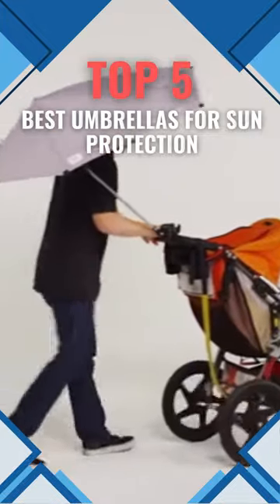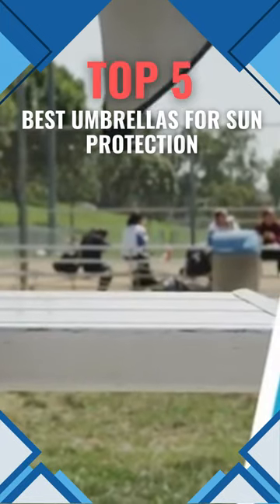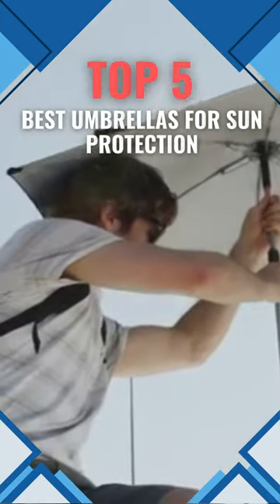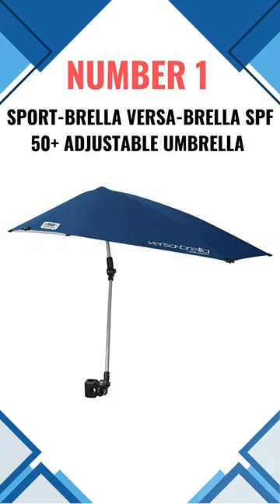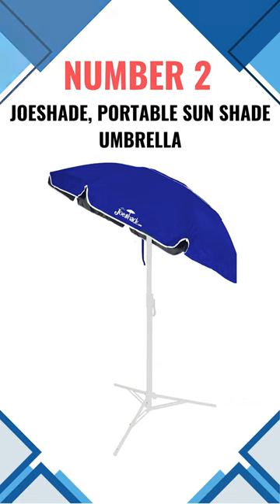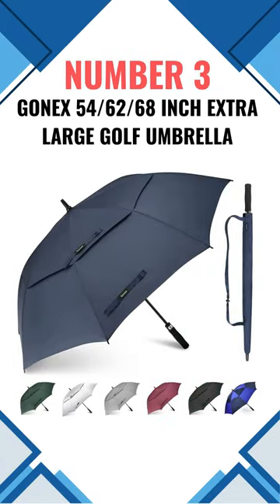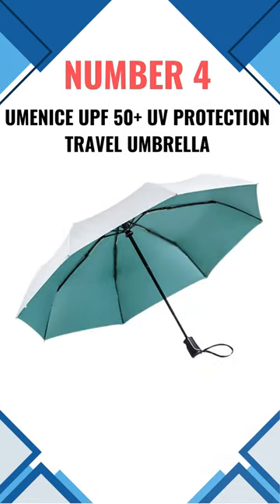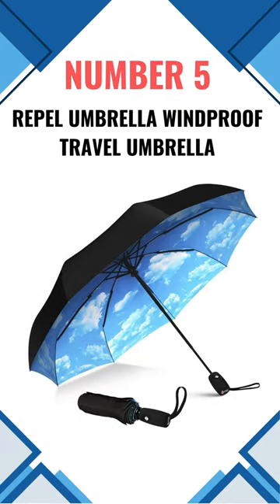✳️Best Umbrellas For Sun Protection | Top 5 Picks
Finest Sun Protection Umbrellas! These umbrellas protect you from the sun whether trekking or walking around town! These umbrellas have ergonomic handles, UPF 50 + ultraviolet-rated components, and sturdy construction. The lightweight metal frame and tear-resistant fabric are wind- and water-resistant. Even in rainy weather, its quick-dry function will keep you dry. Use the Finest Sun Protection Umbrellas!

Here are our Top 5 Picks:
1. Sport-Brella Versa-Brella SPF 50+ Adjustable Umbrella
2. JoeShade, Portable Sun Shade Umbrella
3. Gonex 54/62/68 Inch Extra Large Golf Umbrella
4. Umenice UPF 50+ UV Protection Travel Umbrella
5. Repel Umbrella Windproof Travel Umbrella